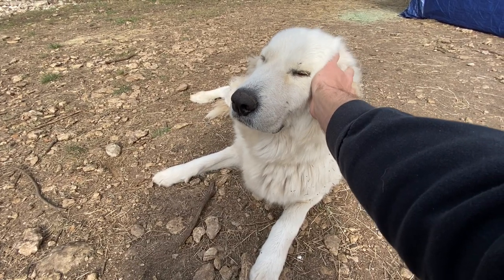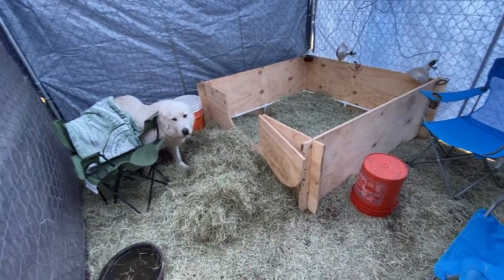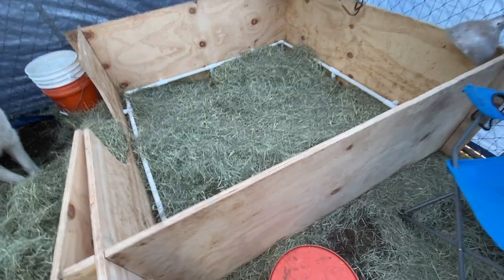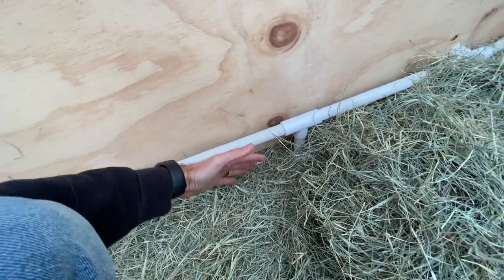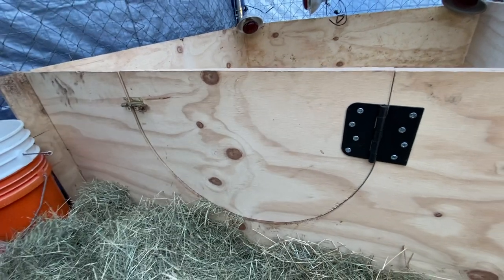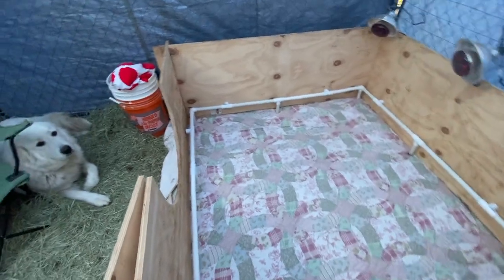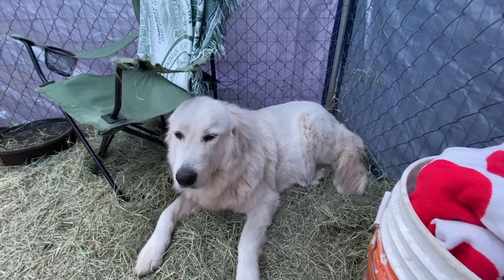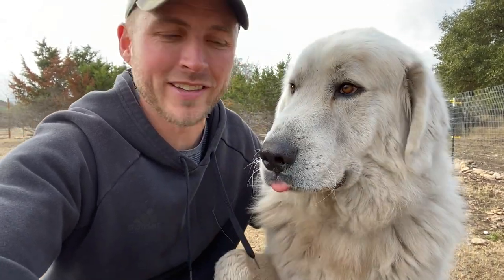How To Prepare For Great Pyrenees Puppies To Be Born | Small Farm Living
We are expecting a litter of puppies from Mabel, our Great Pyrenees livestock guardian dog! She is due any moment now and we are making the final preparations for the smooth and healthy delivery of Great Pyrenees puppies.

- Products We Use & Love - Find it on Amazon
○ Victor Hi-Pro Plus Dog Food
○ Waterpik Pet Wand Pro
○ MudBuster Dog Paw Washer
○ Dematting Comb
○ Undercoat Rake
○ Robot Vacuum

 - Camera Gear We Use - Find it on Amazon
○ Smartphone Video Rig w/ Cold Shoe Mounts
○ Vlogging Tripod